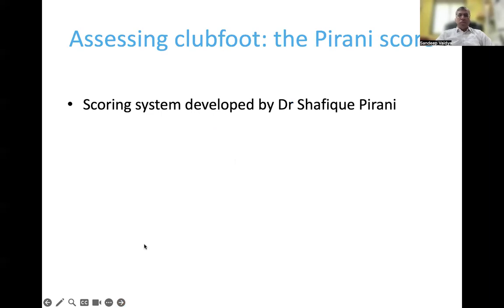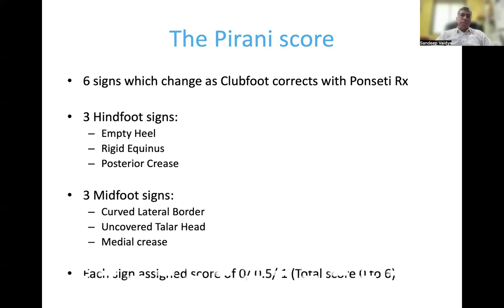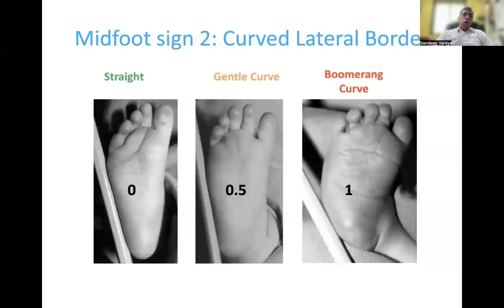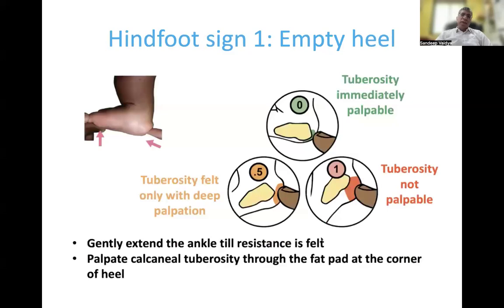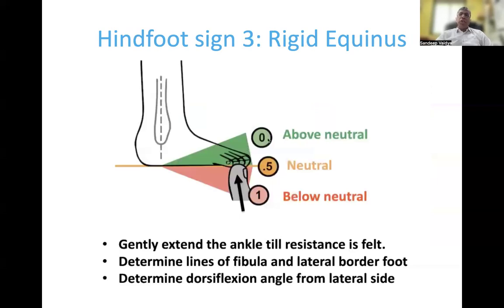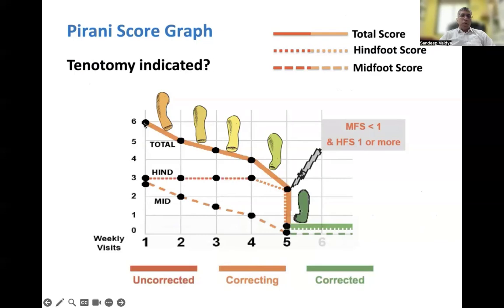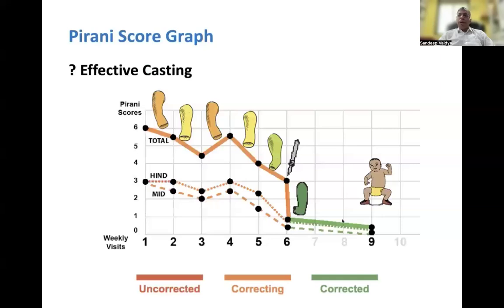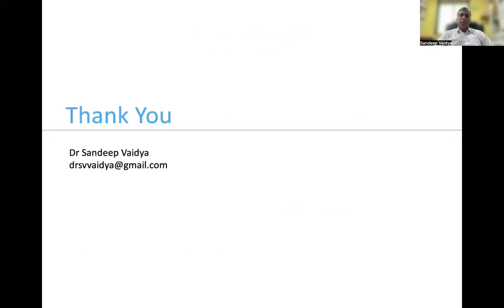Pirani score in Clubfoot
Pirani score is used to score the severity of deformity in Clubfoot (Congenital Talipes Equino Varus, CTEV). It helps to monitor the response to treatment with the score progressively decreasing as the deformity is corrected with the Ponseti treatment protocol. In this talk, Dr Sandeep Vaidya, Paediatric Orthopaedic Surgeon discusses the Pirani score and it's components. This video will be of benefit to trainee Orthopaedic surgeons and Orthopaedic surgeons involved in the treatment of children with Clubfeet (Congenital Talipes Equino Varus, CTEV)..